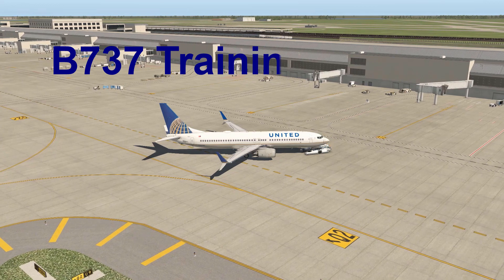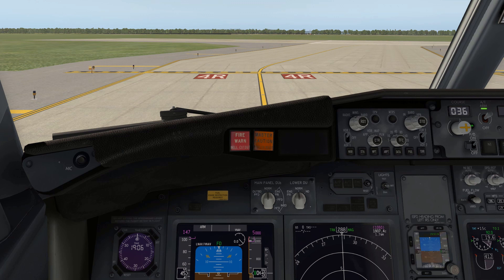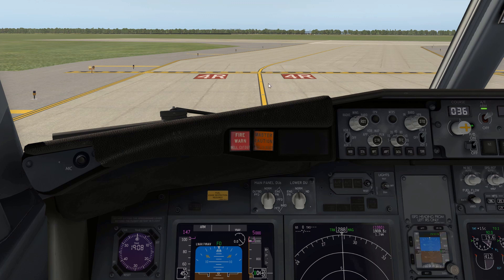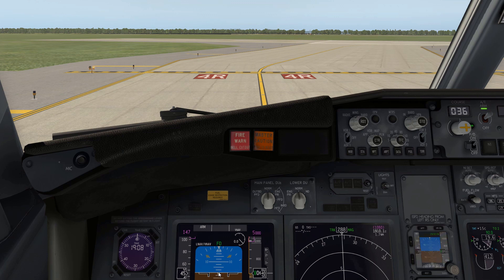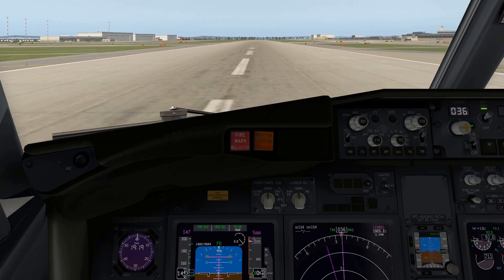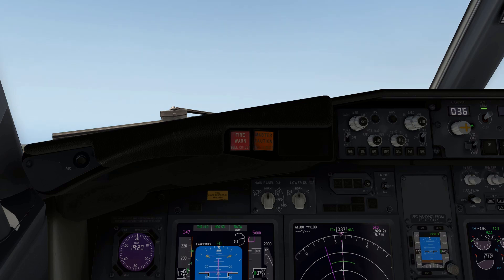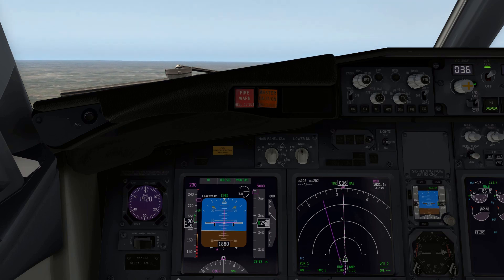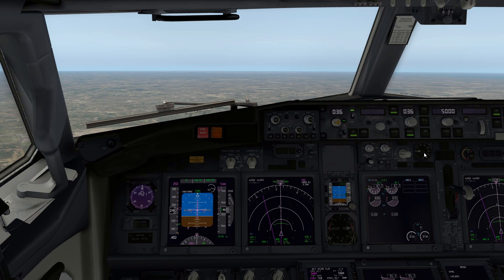How To – Normal Take Off Procedure | B737 Training Series | X-Plane 11 | Tutorial Guide and Tips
This checklist is a work in progress. You can always find the latest version on the Mach 5 Facebook page or in the video description of the latest Mach 5 video on YouTube. There is also a B737 guide in the same folder. This guide is in it’s very early stages and is also a work in progress.